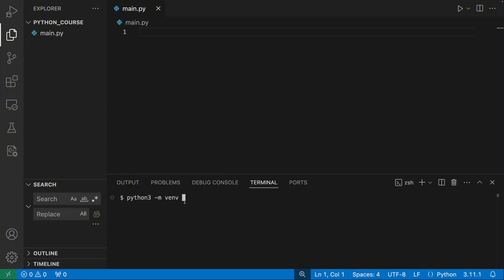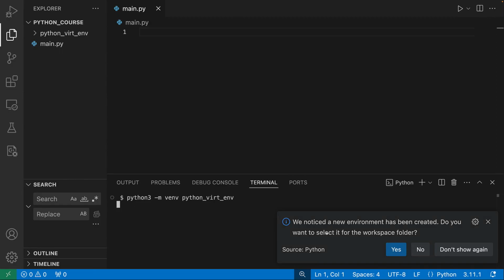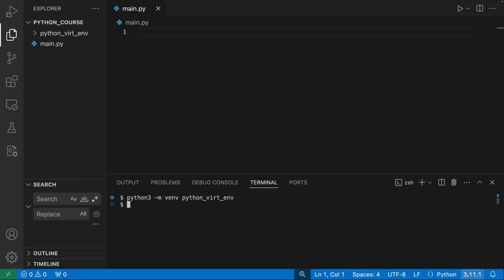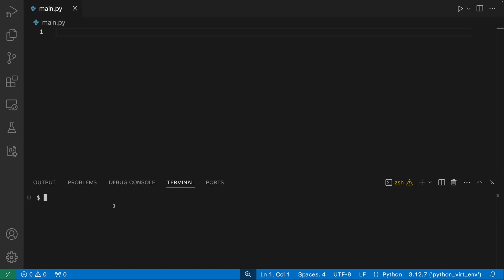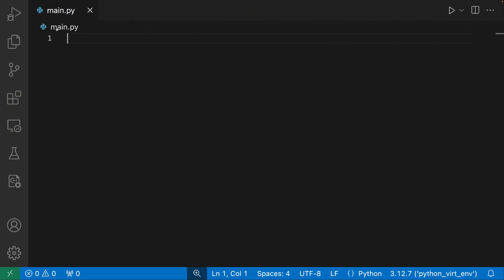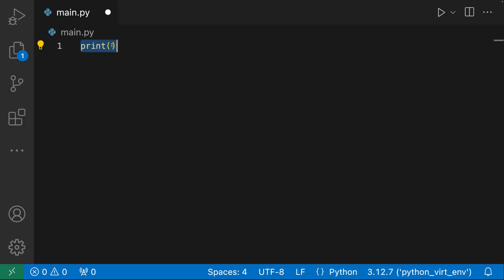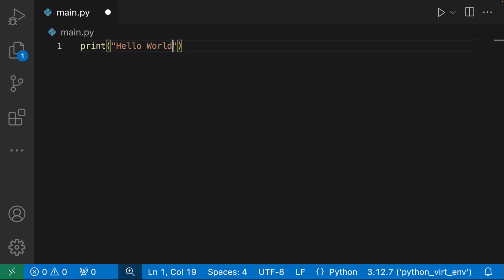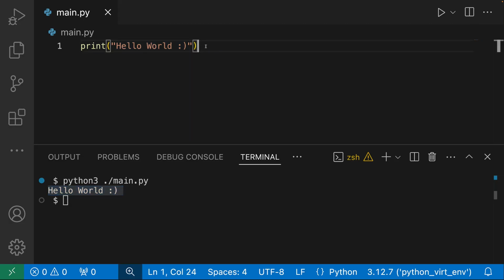The Most OVERLOOKED Feature In Python 🤯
Hey guys,
Welcome to another video, and today we're going to be going over one of the most overlooked things in Python programming - python virtual environments!

A Python virtual environment is a folder that contains a python interpreter, libraries, and a script. It is used for isolating projects, so that libraries and projects don't start conflicting with one another.

Chapters:
00:00 - Intro
00:20 - Setting up virtual environment
02:42 - Writing our first line of Python code